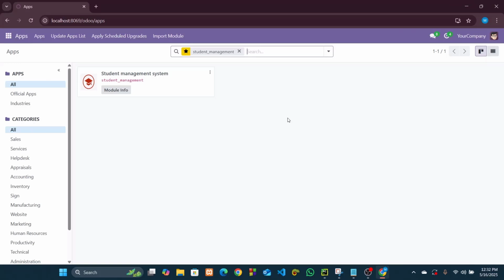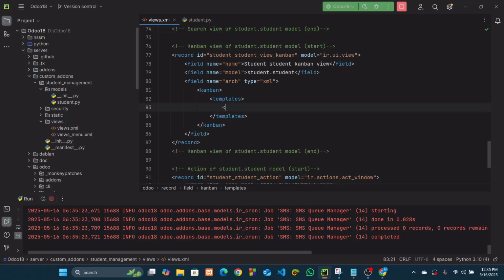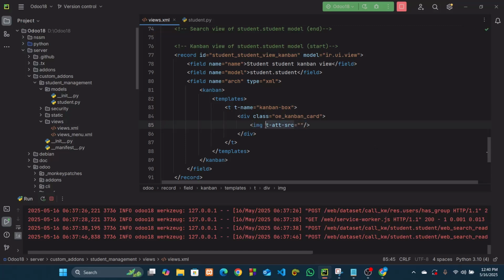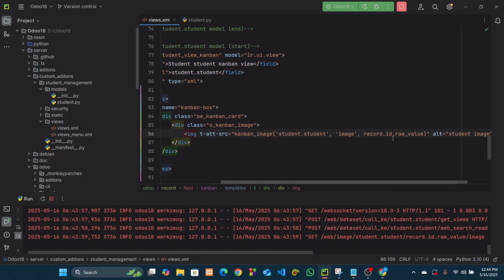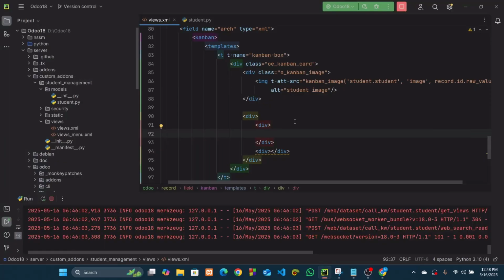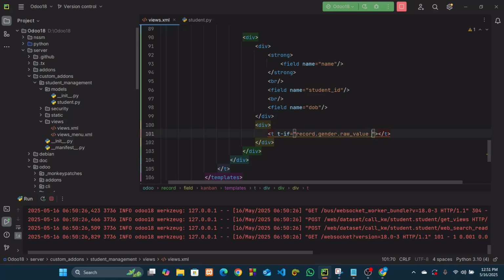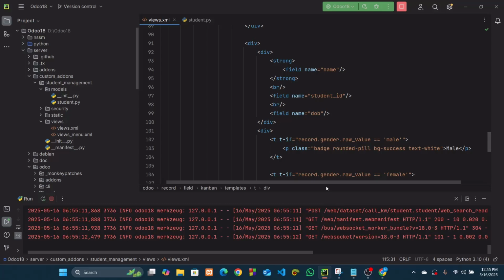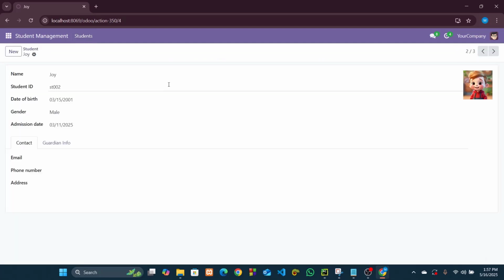12. How to Create a Kanban View in Odoo 18 | Odoo Development Tutorial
Want to master the Kanban view in Odoo 18? In this step-by-step tutorial, you'll learn how to create a custom Kanban view in Odoo 18 from scratch. Whether you're a beginner or an experienced Odoo developer, this video will help you understand the structure, XML syntax, and best practices for implementing Kanban views in your custom modules.

✅ What you'll learn:

    - How Kanban views work in Odoo

    - XML structure for Kanban views

    - Linking the Kanban view with models and actions

    - Styling and customizing the view

    - Practical example with complete explanation

🔧 Tools Used: Odoo 18, XML, Python

📌 Watch till the end for pro tips and common mistakes to avoid!